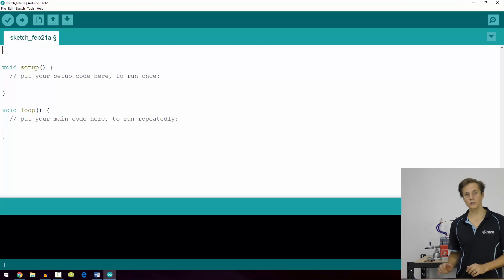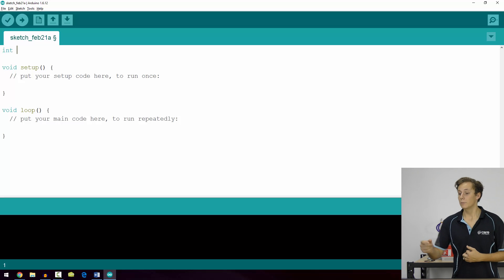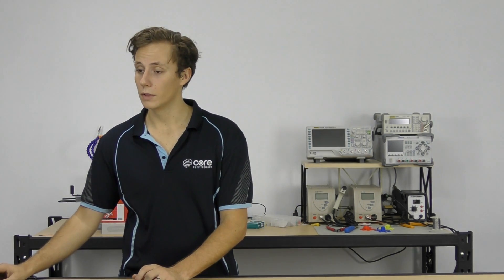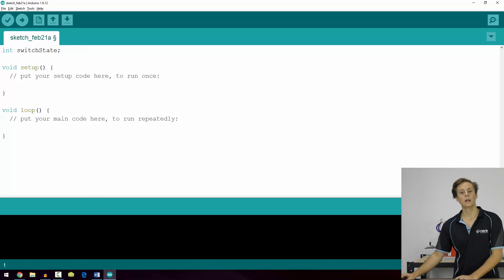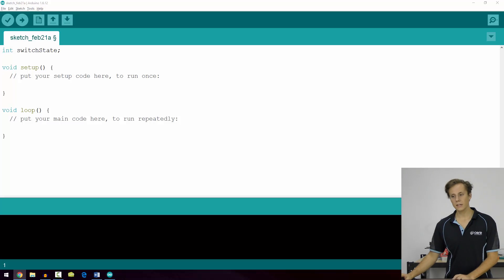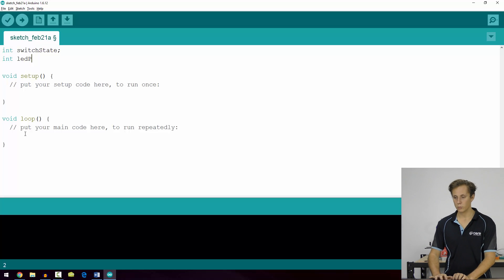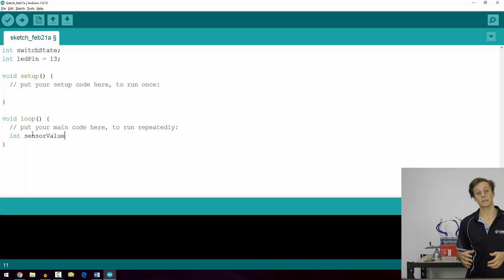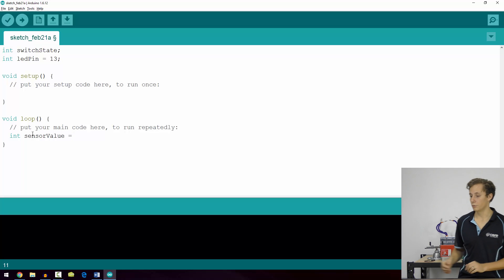Arduino Workshop - Chapter Two - Using Variables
In this section, we'll explore the use of variables, which will allow you to write more sophisticated code.